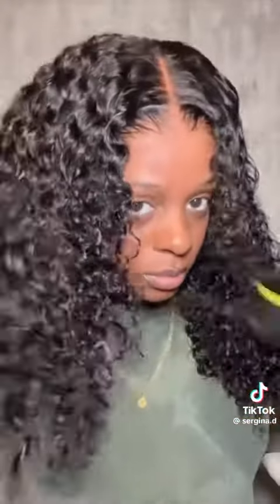Easy Wig Install @missbaileyofficial